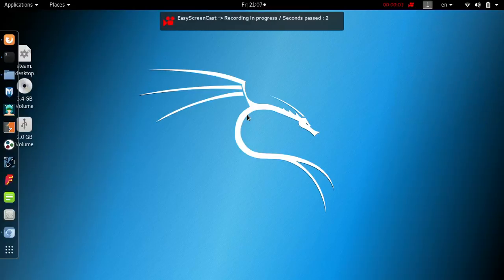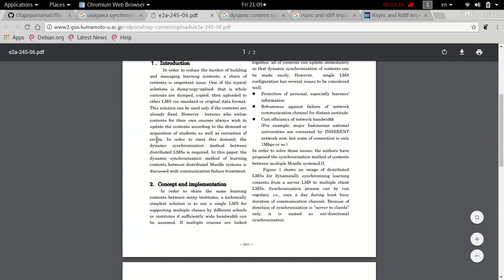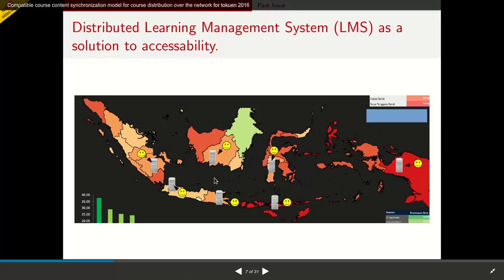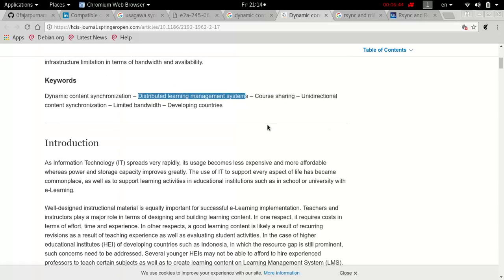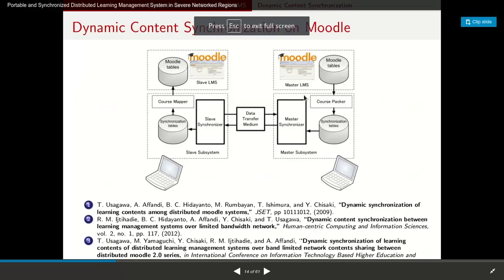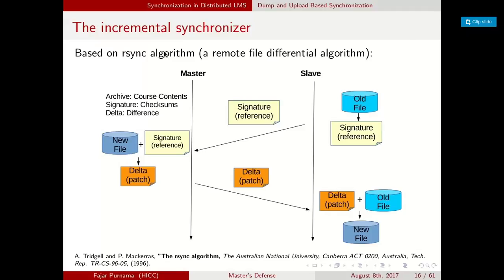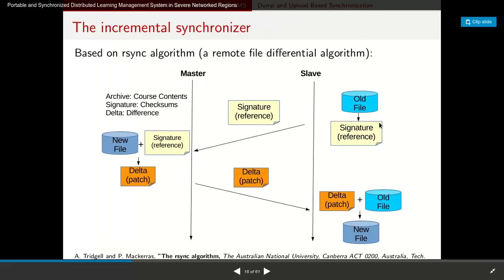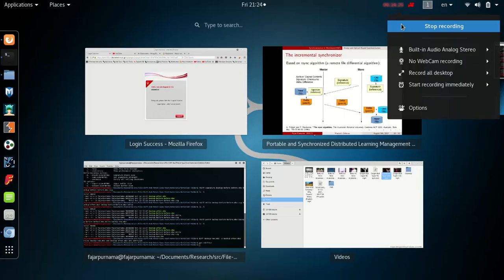Fajar Course Content Synchronization Part 1 Introduction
Skip to part 3 if you  are only interested in my scrips.

Reference:

1. www2.gsis.kumamoto-u.ac.jp/~idportal/wp-content/uploads/e2a-245-06.pdf